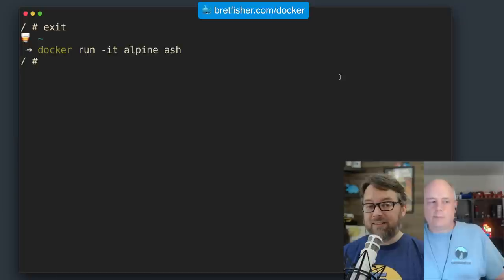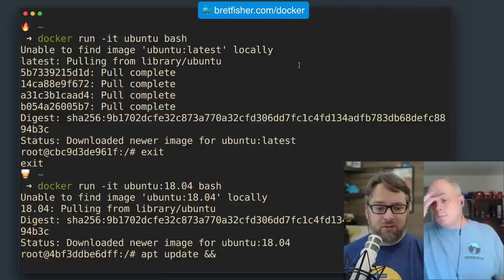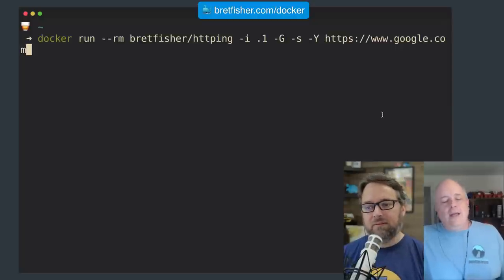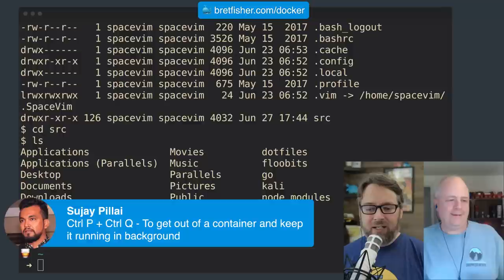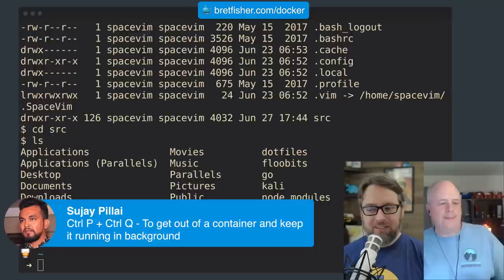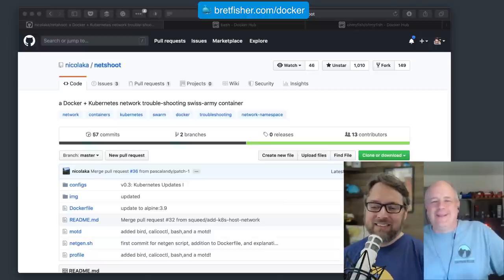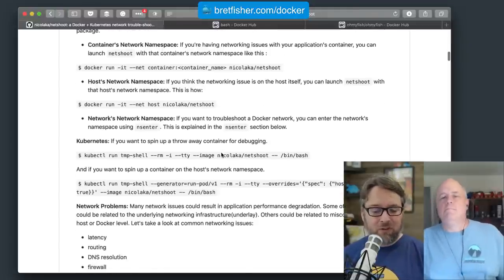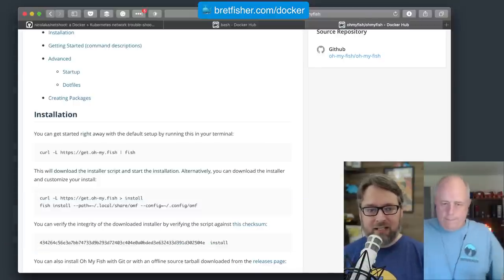Can You Learn Linux inside Docker?: DevOps and Docker Live Show (Ep 44)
Starts at 04:02. This week I have John Kennedy as my guest, as we show off tips and tricks of learning Linux things inside containers. Every week I host a YouTube Live to take your container, docker, kubernetes, swarm, and devops questions.

Other topics
27:53 Httping, other linux abilities in docker
44:16 Learning Path for Linux?
48:21 Learning build tools?
54:34 Things to consider when dockerizing javascript app

You can also check out my Docker courses and free resources

Listen to my new podcast of this show's past episodes

Signup for my newsletter to get short emails when I launch new things (videos, podcasts, open source, etc.)